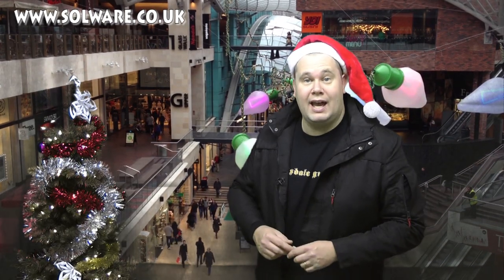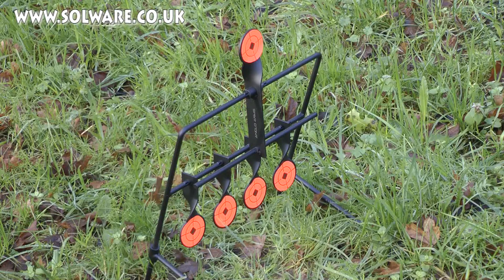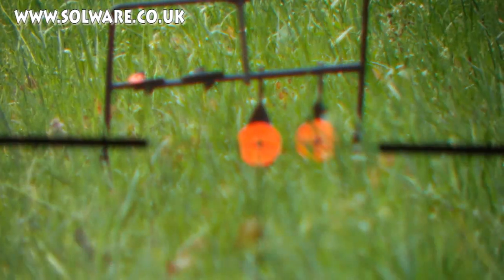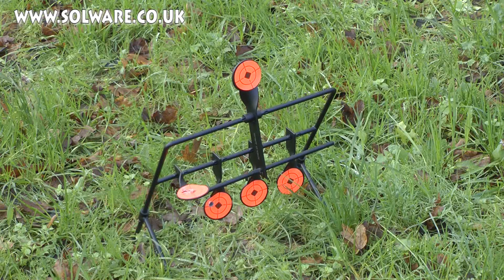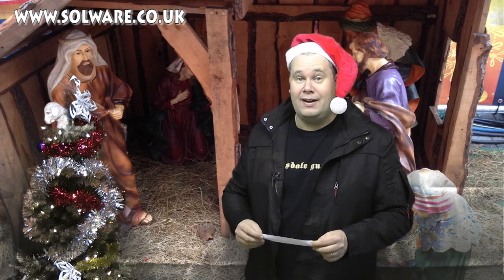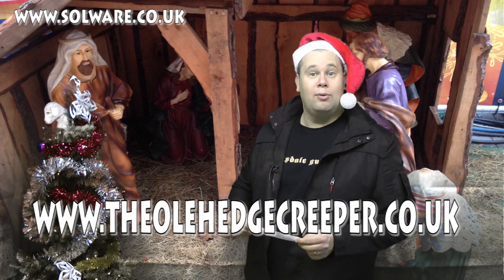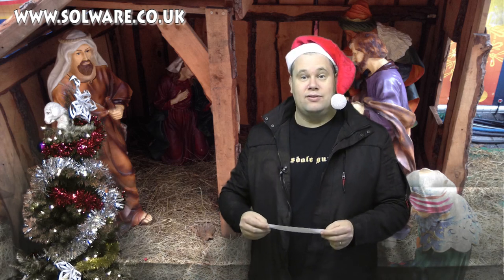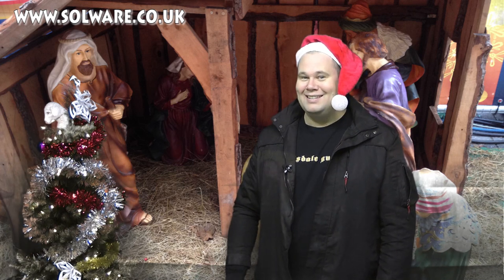TARGET - Airgun Shooting Reset Target - Air Rifle Fun - Solware Christmas Special Day 6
Air Gun Shooting Reset Target - Air Rifle Fun - Solware Christmas Special Day 6
Something for the bottom of your garden, or the range, these air rifle spinning targets can be blasted with your air gun all day long, and still comeback for more.  Put out at different ranges they can be a real challenge to even the best shooters.
Enjoy. Giles